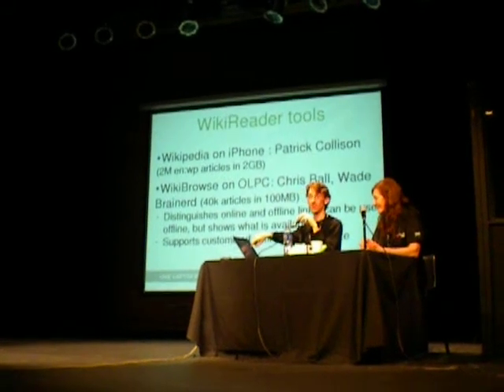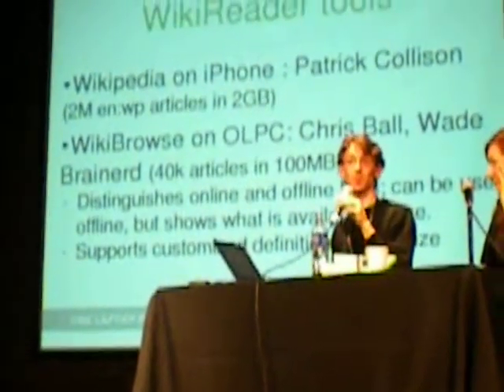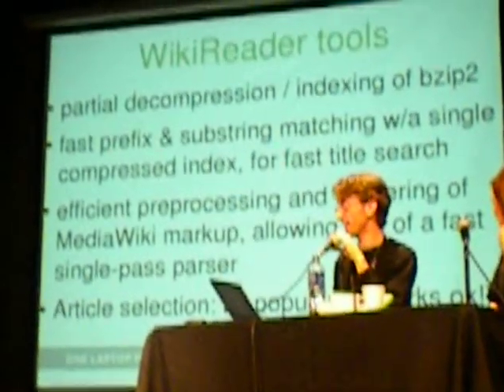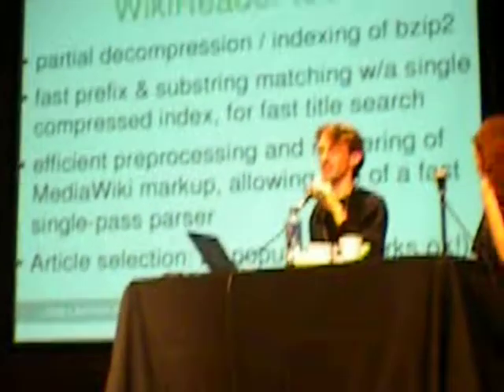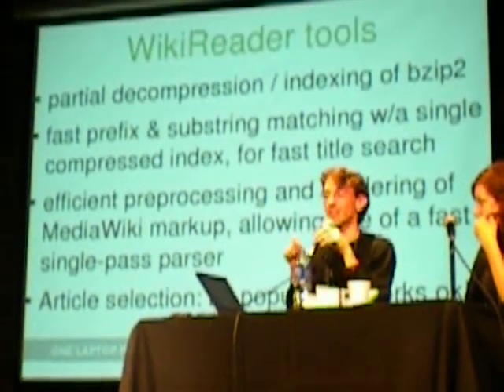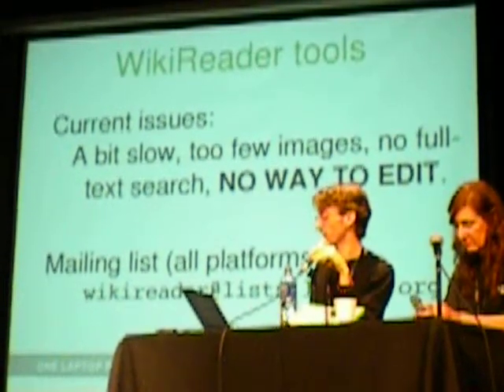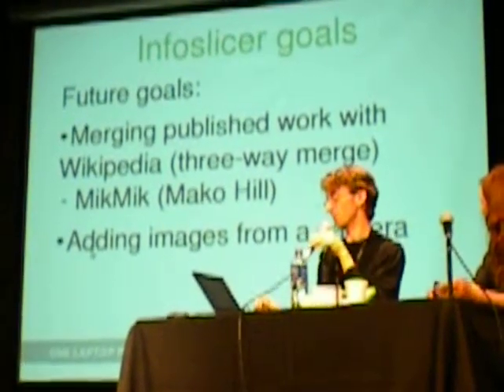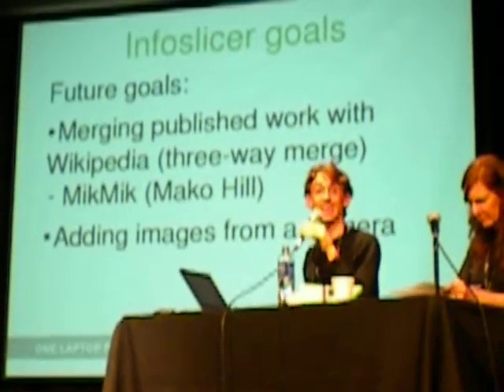OLPC y Wikipedia en escuelas rurales de Perú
Thousands of rural Peruvian primary schools have been using the Spanish Wikipedia in their classrooms for the past year.  Most of these schools are offline. Come learn about how Wikipedia is used by teachers and children in Peru.